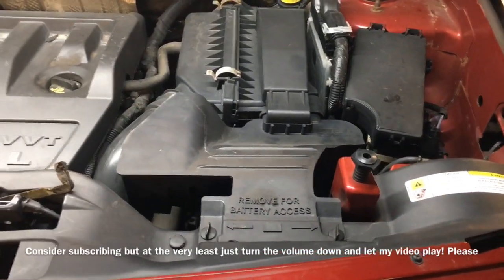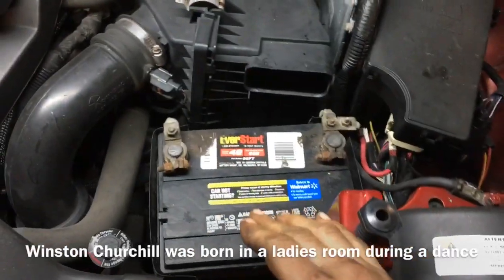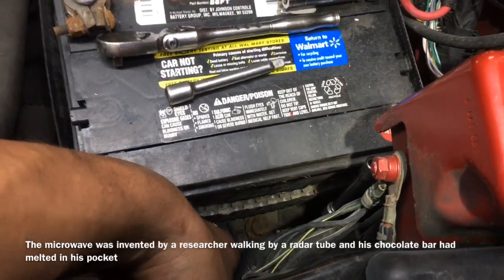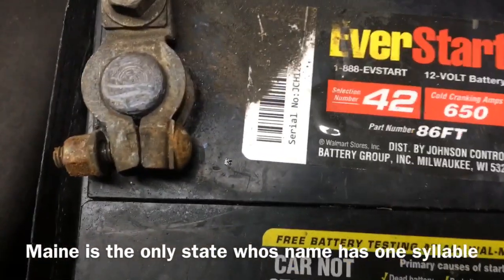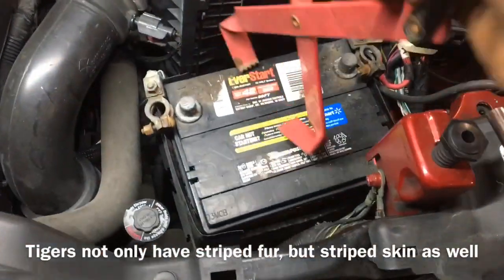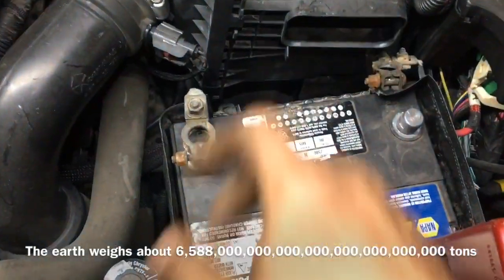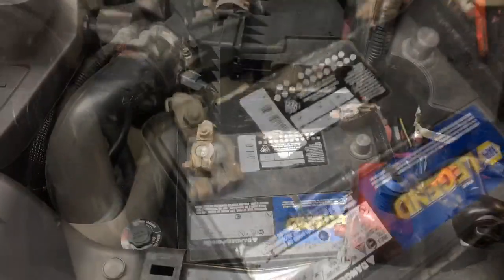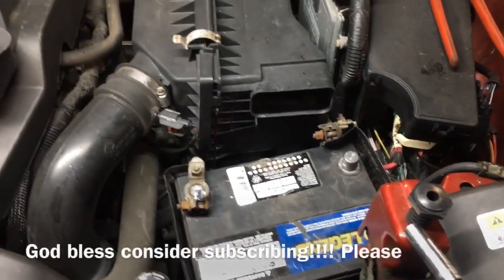Jeep patriot/Jeep compass battery removal and replacement/ with “C” roll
Watch the video for repair stay on the video for the “Clay” roll facts on replacing the battery and useless facts around the world. Battery replacement for the 2007 through 2017 jeep patriot battery replacement for the 2007 to 2017 Jeep compass. And I also show you how to repair a battery cable that was over tightened without replacing it or any cost. So if you need to replace the battery in your jeep patriot this is the video for you.

You should watch the whole video .(sometimes I’m fun) So you can inform yourself with all the great information that I put in my videos and God bless. I hope the videos helpful for you!

I am not responsible for any damage that happens to your car or if I am incorrect about any of my information contained in my videos or any accidents that happen while you’re performing the procedures that I explain , I will not be liable.